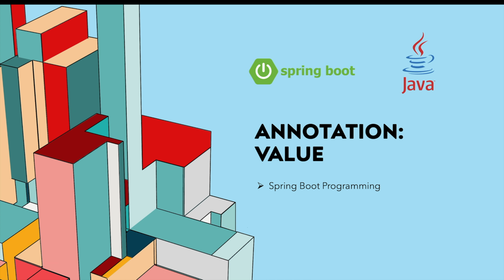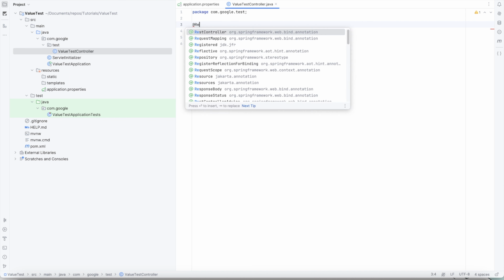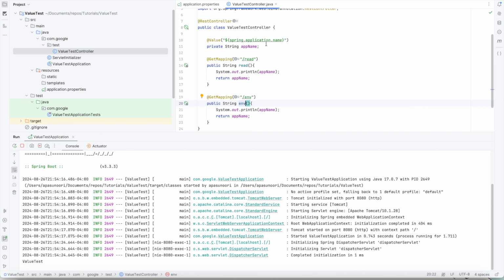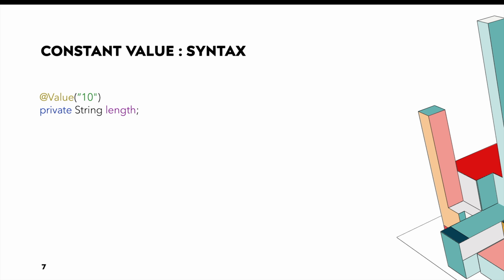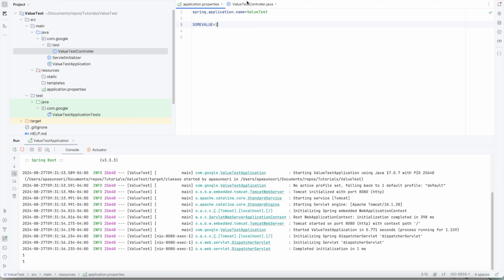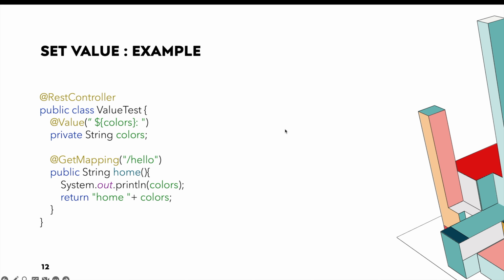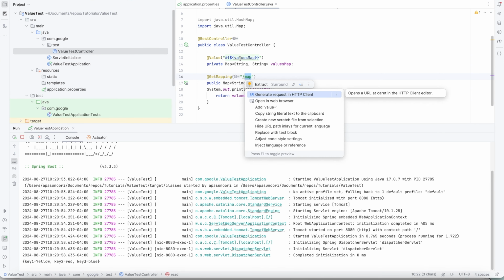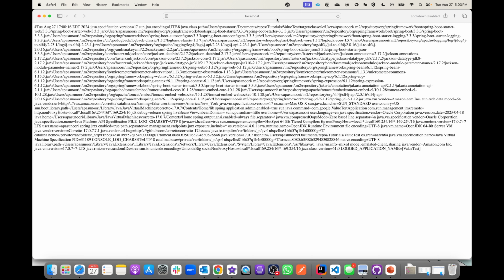annotation in Spring Boot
00:07 Value annotation Introduction
03:38 Value annotation with System evn Variable
05:27 Value annotation with System evn Variable expression
06:42 Value annotation with constant value
08:27 Value annotation with default value
09:47 Value annotation with sets
11:18 Value annotation with Maps
In Spring Boot, the @Value annotation is used to inject values from a properties file or environment variables into a Spring bean.

Here's an example:

@Value("${server.port}")
private int port;

In this example, the value of the server.port property from the application.properties file is injected into the port field.

You can also use the @Value annotation to inject values from environment variables: